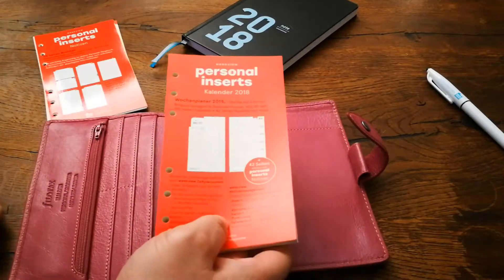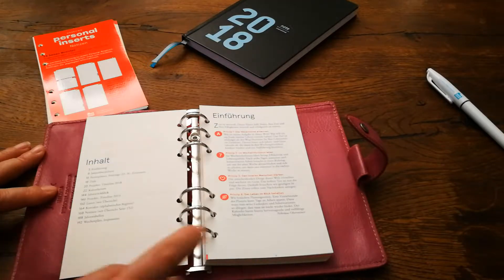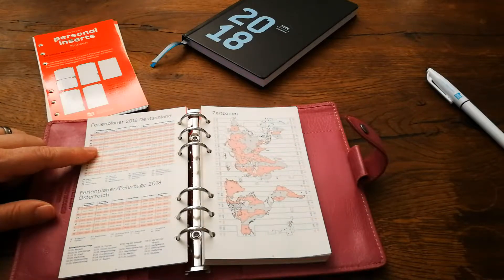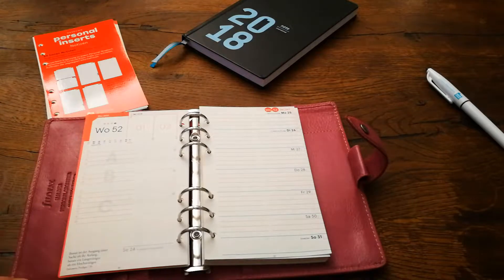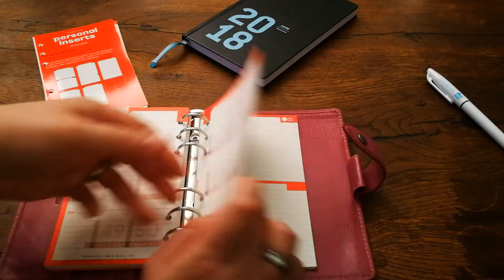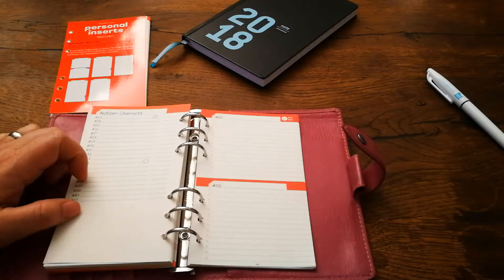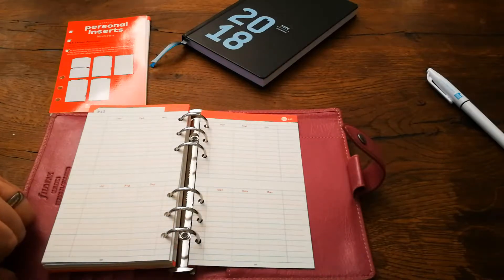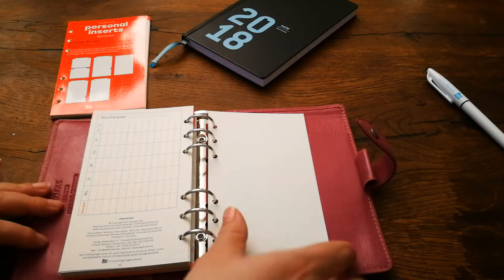weekview | personal inserts flip through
Come and check out the new weekview personal size inserts.
Like all weekview planners, they have the goal setting page and the quarterly planning pages.